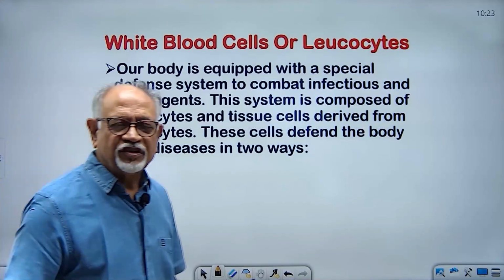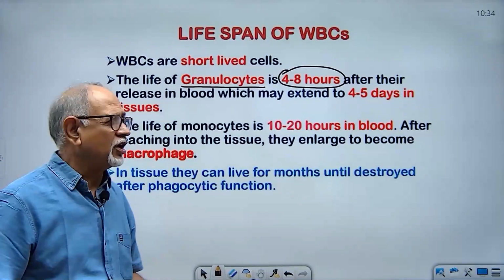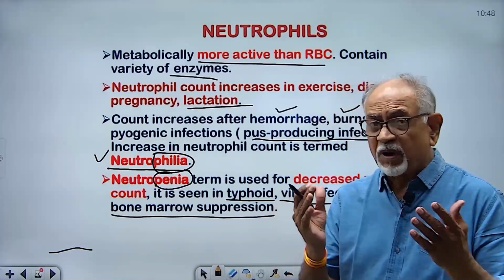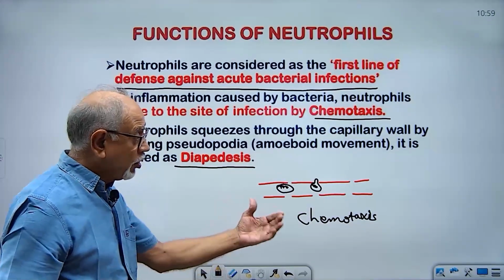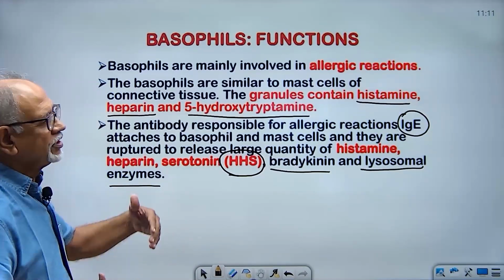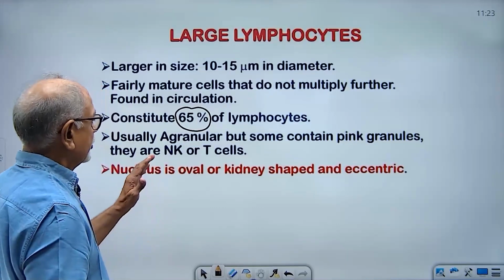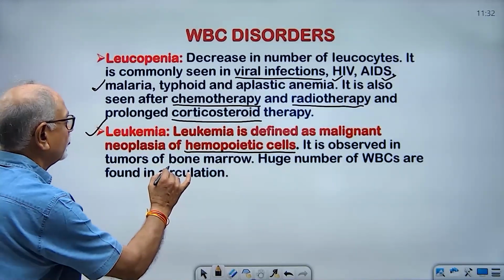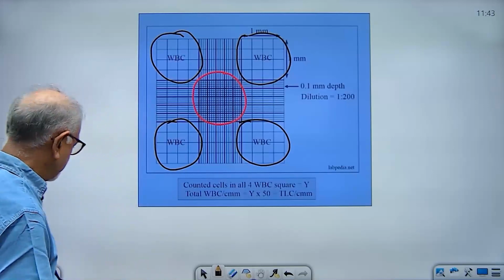MEDICAL PHYSIOLOGY l KD Sir l White Blood Cells l Lecture - 6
1. White Blood Cells/ Leukocytes:
2. Leucopoies
3. Life Span of WBCs
4. WBC count Total & DifferentialCount
5. Types of WBCs and theirfunctions
6. Neutrophils
7. Eosinophils
8. Basophils
9. Lymphocytes
10. Monocytes
11. WBC disorders
12. Method of WBC count